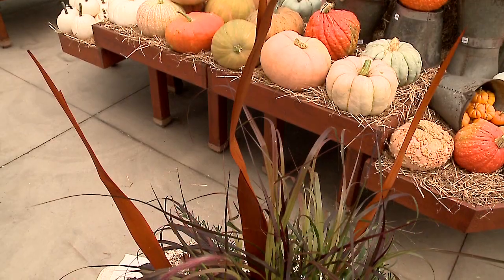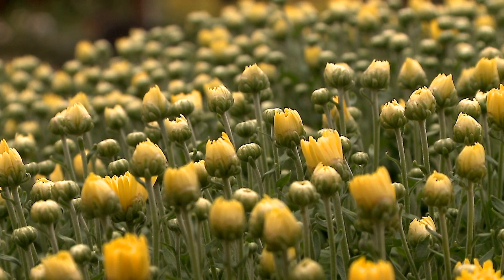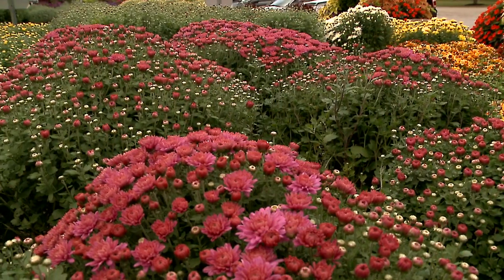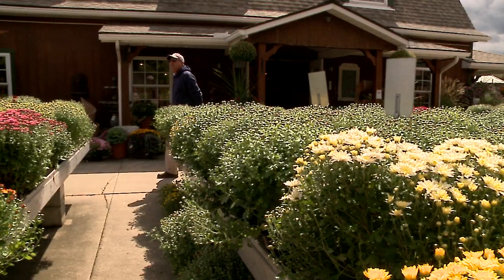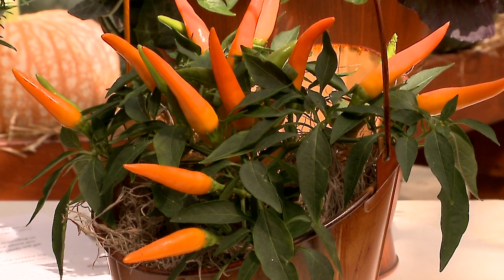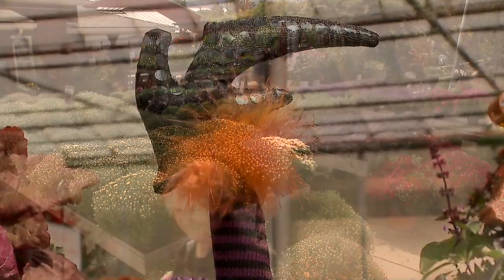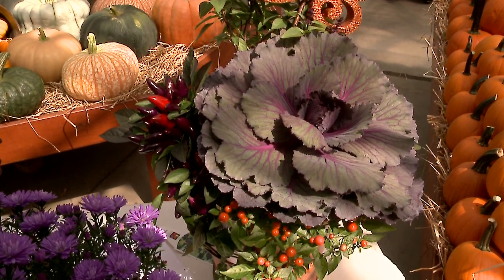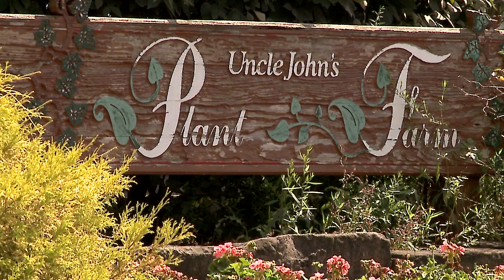Uncle Johns Plant Farm Fall Color